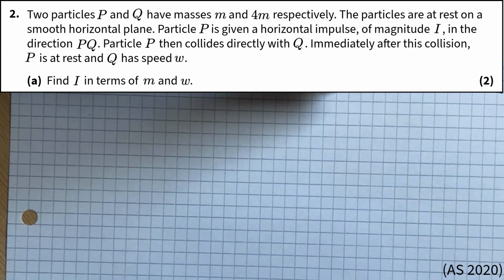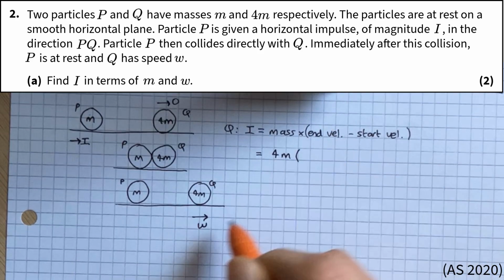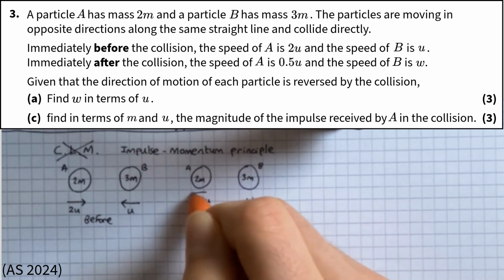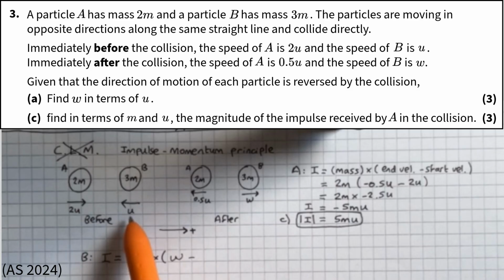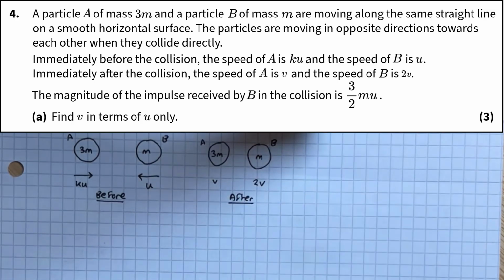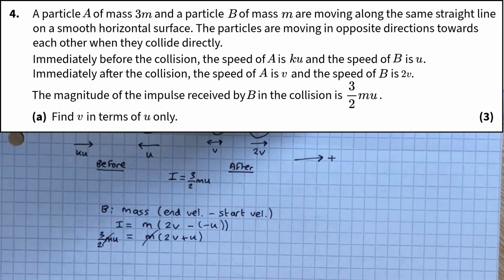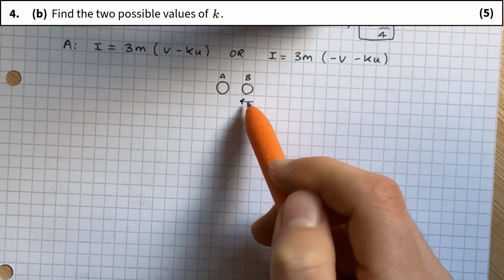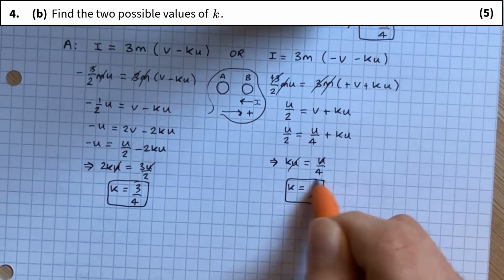Become a Further Mechanics Maestro - Chapter 1.1 - Past Paper Questions [Edexcel]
Here are four questions from Edexcel past papers which use knowledge from Chapter 1.1. In certain questions it would be easier to use conservation of linear momentum however I attempt these questions using just the methods from Chapter 1.1. Let me know how you got on? If you'd like more questions, take a look at the IAL past papers!

00:21 - Question 1 - AS 2018
04:34 - Question 2 - AS 2020
7:08 - Question 3 - AS 2024
11:33 - Question 4 - A2 2022

maths

mathsrules.co.uk